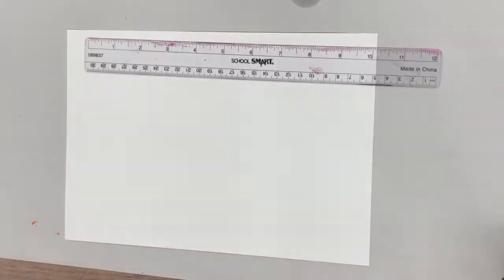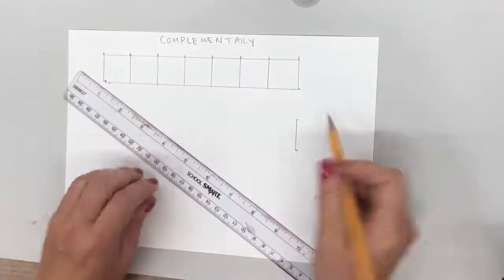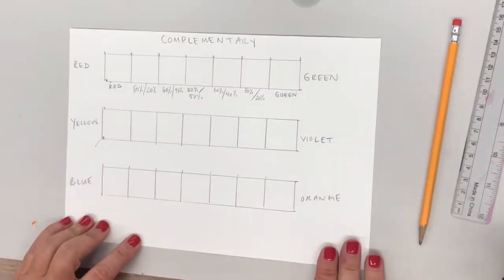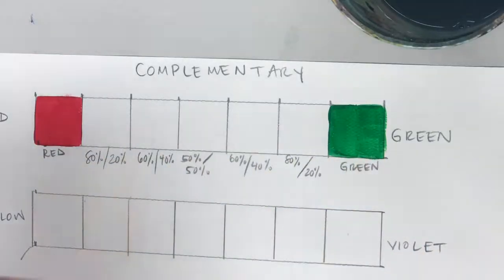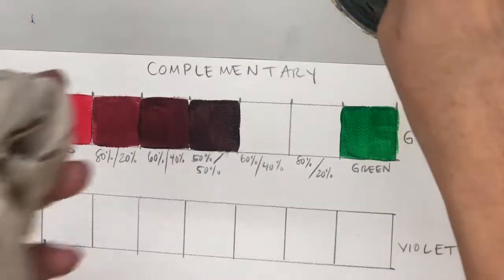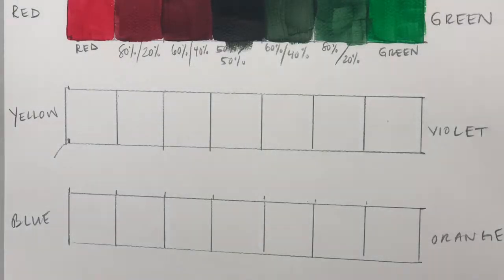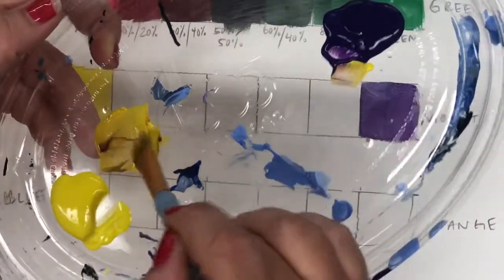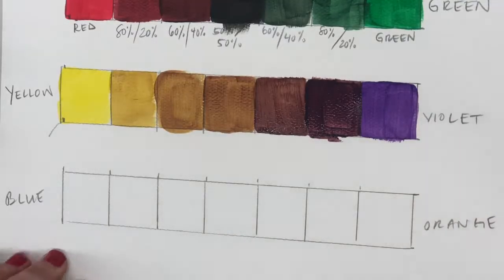Complementary Color Value Scales